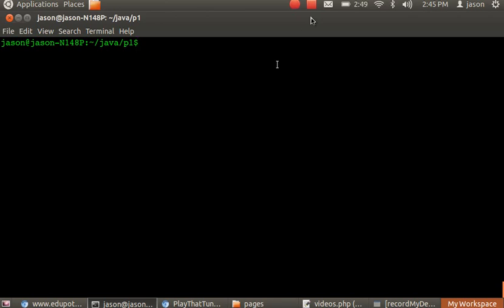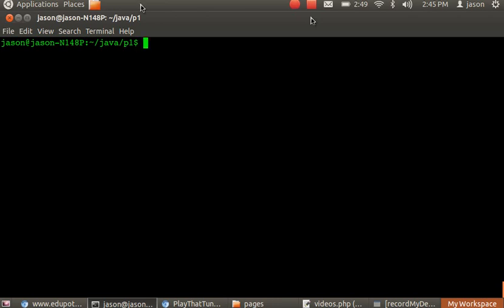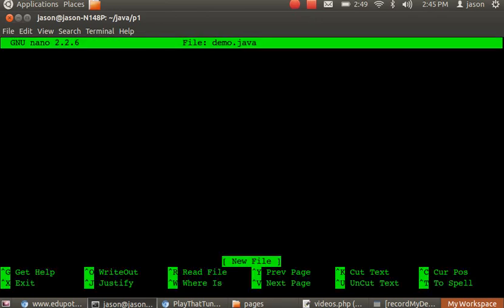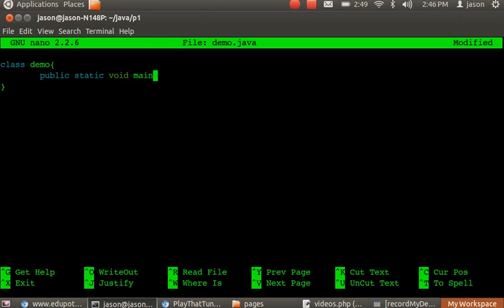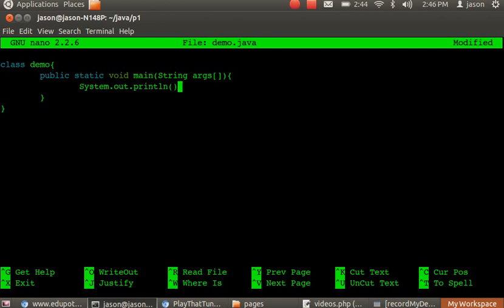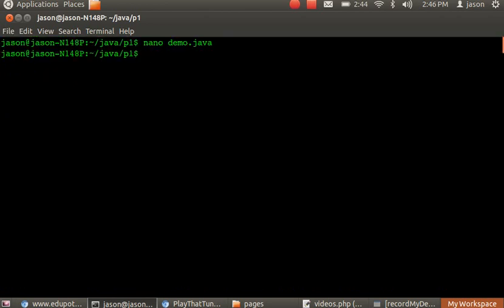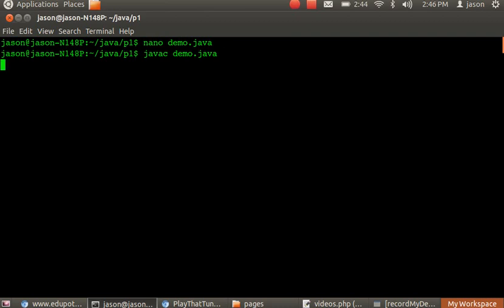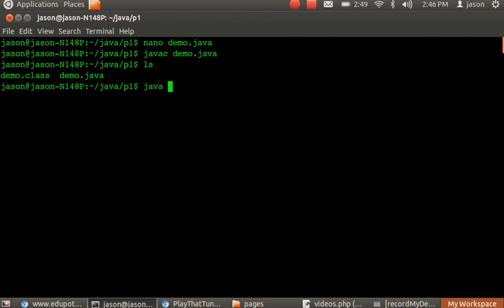How to run java program on linux PC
Here am going to show you how to run a java program on linux terminal , it is very easy to run it .. Just watch the video and find how it work..